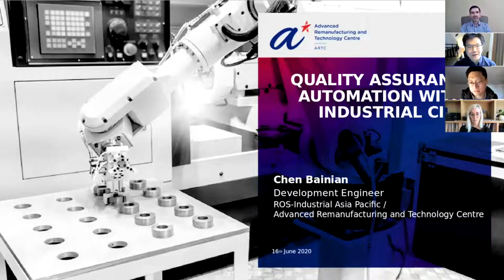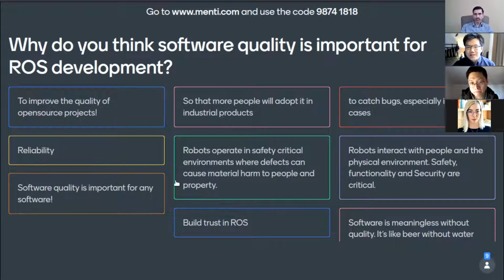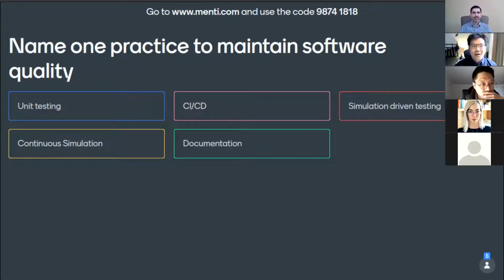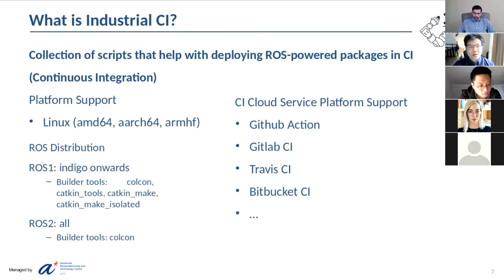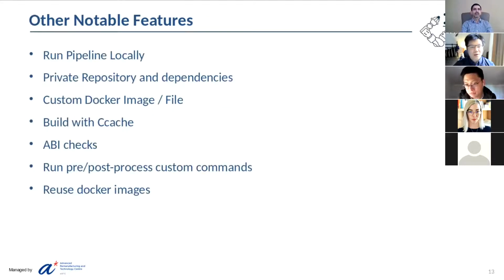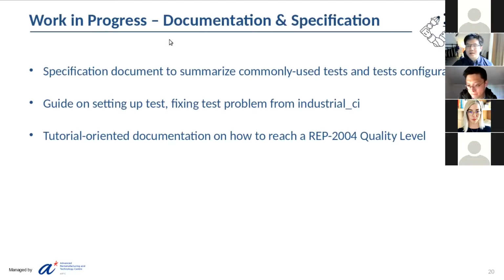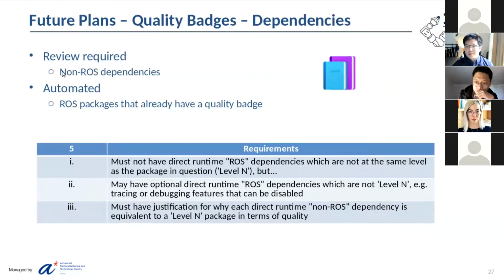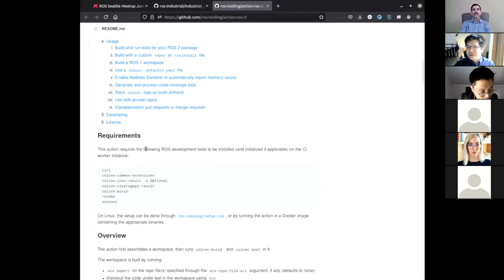ROS Seattle Meetup - June 2021 "Quality Assurance and Automation with Industrial CI"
"Quality Assurance and Automation with Industrial CI" by Bainian Chenfrom ROS-Industiral Asia Pucific / Advanced Remanufacturing and Technology Centre